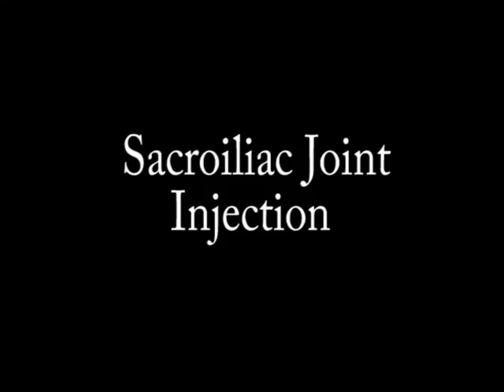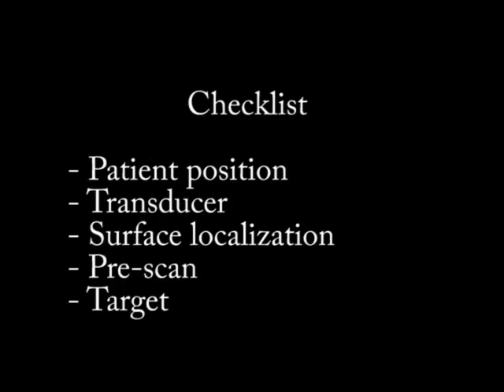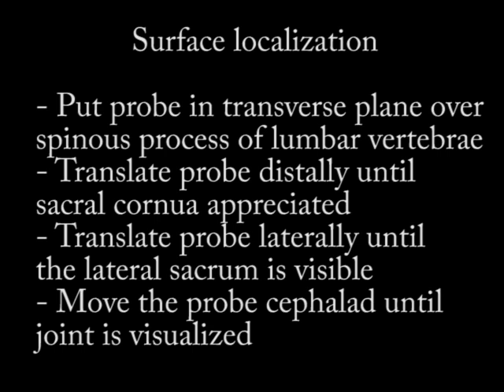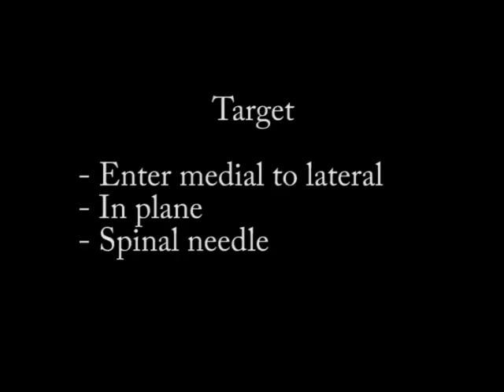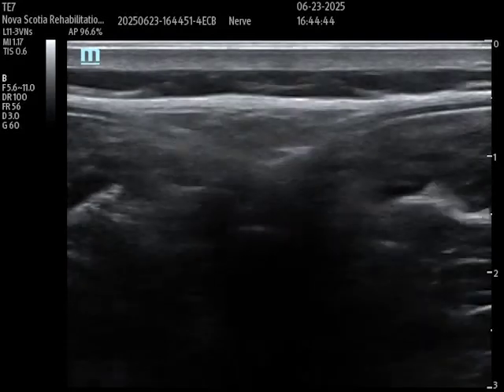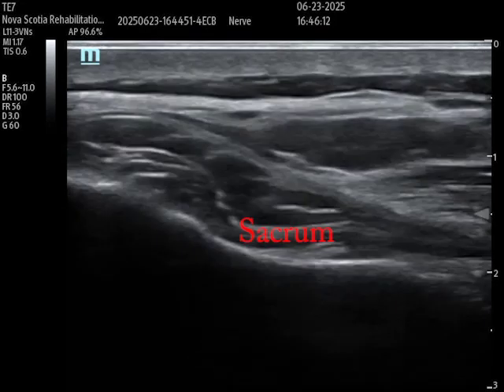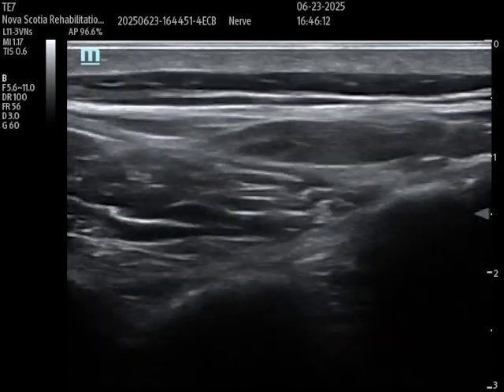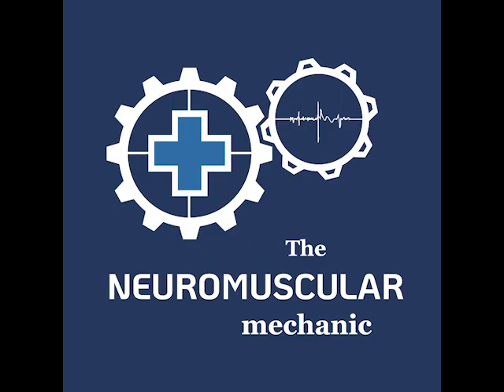Ultrasound guided sacroiliac joint injection